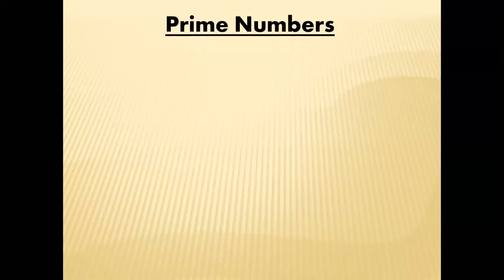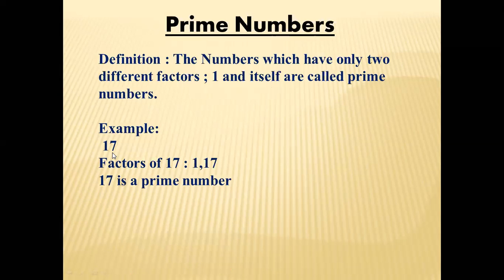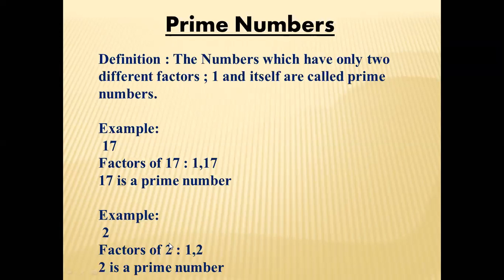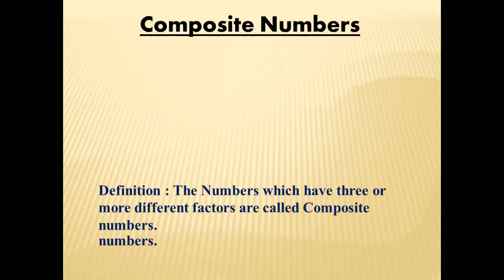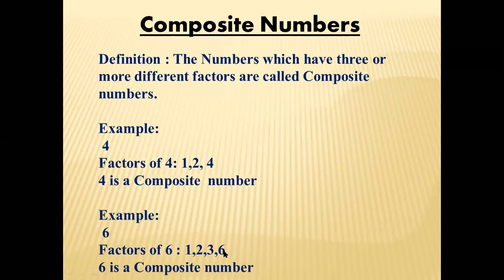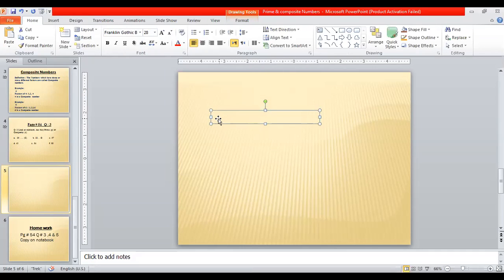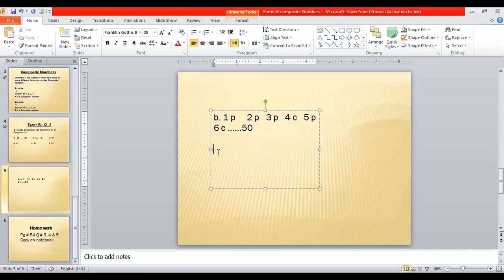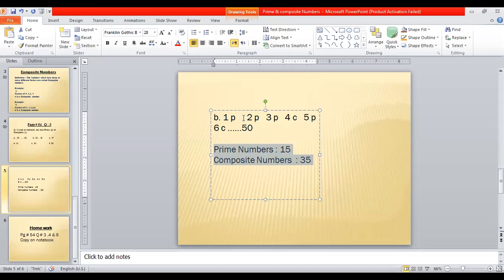Composite Numbers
Grade - IV
Mathematics
By: Tahira Saeed